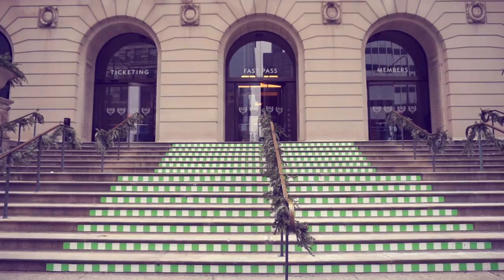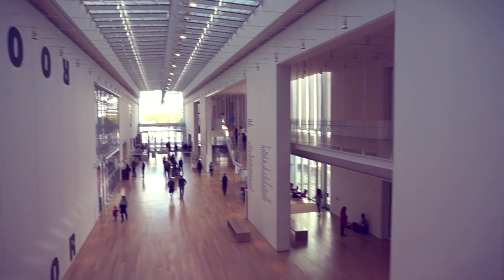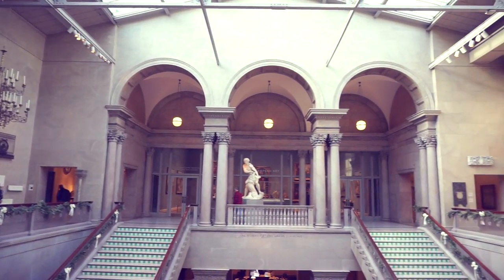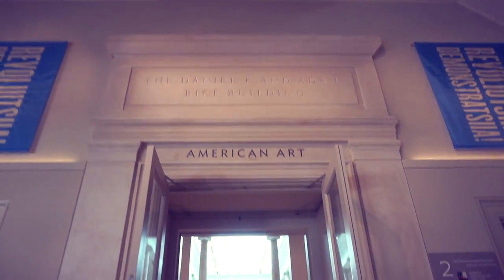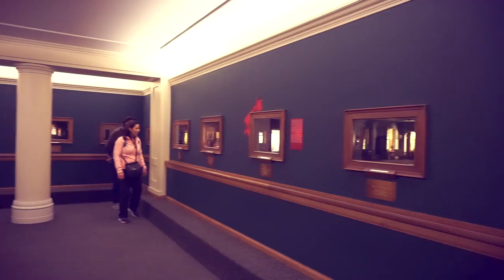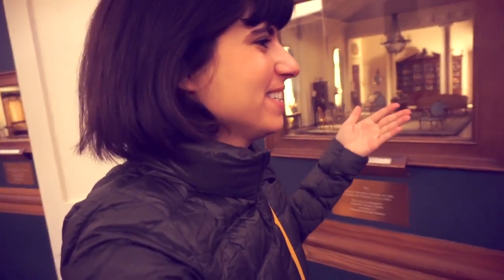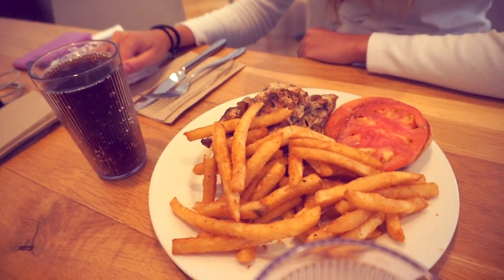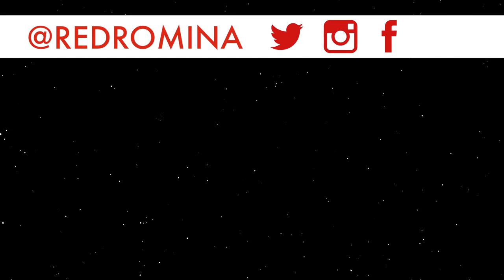Trip to the Art Institute of Chicago! // Recreating Ferris Bueller's Day Off Painting Scene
I took a trip to the Art Institute of Chicago and recreated the painting scene with Cameron from Ferris Bueller's Day off, which was filmed at that art museum! Let's see some famous pieces and get inspired by the artwork found in one of the biggest art museums in the world.
▼◦▼◦▼ CLICK SHOW MORE FOR DISCOUNTS & INFO ▼◦▼◦▼

AMAZON STORE

HELLO! I make videos about travel, digital nomad lifestyle and entrepreneurship.

THANKS: Ray Langston Ford, Matt, Nicklas Ulvnäs, Eida, Warren, theoldsparrow, Duffy, Kris Lima, OhShunz

This is an awesome place to learn a new skill or maybe just learn about something you are interested in. There are a ton of classes and workshops that I love here. Great resource!

Get a $2 credit towards any domain you need. Hover is easy to use and automatically keeps your information private.

Sign up for Airbnb and get $40 credit towards your next booking. Travel in style. You can choose from so many different types of homes and apartments, even tiny homes!

Audible (2 FREE books)
Try Audible, the leading source for audiobooks and get TWO free audiobooks by using my link.

Download this app and make money just for walking. Yes, it’s real.

Join Trello to organize projects, deadlines, and more. I use Trello nearly every day. It has saved me from insanity many times!

Bogobrush is this awesome eco-friendly toothbrush company. I own their biodegradable toothbrush and LOVE it. Good for the environment AND my teeth. I have a subscription with them and get a new toothbrush in the mail every 3 months. I never have to worry about buying another toothbrush!

Get free stocks! No really. Use this link and you can get a free share of stock from Apple, Ford, Sprint, or thousands of other huge companies.

You are working on something great! Let people know they can be a part of it and contribute to your projects.

TubeBuddy is an browser extension that can help you manage your YouTube channel. I owe much of my growth to TubeBuddy and the analytics they make available. You can use this for free, or sign up for one of their licenses for extra features. Personally, I have the STAR license.

Did you know that when prices drop after you have bought something, you could make some money back? Earny automatically does that for you on any purchases you make. Use my link and start earning money back!